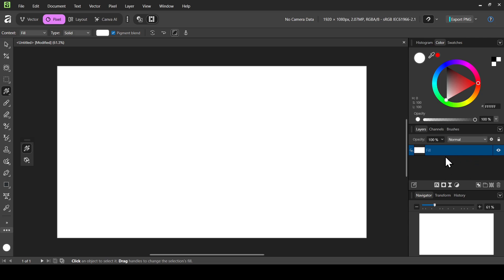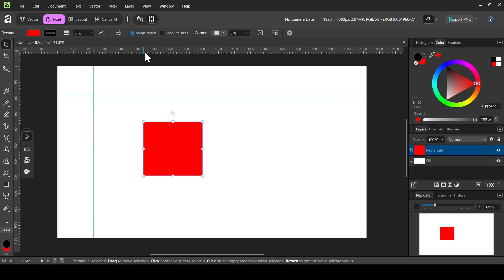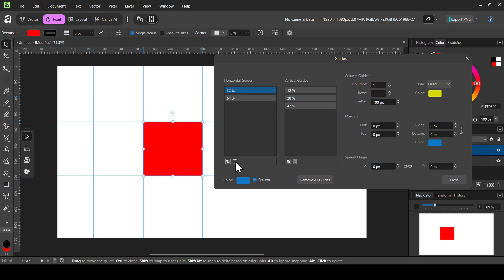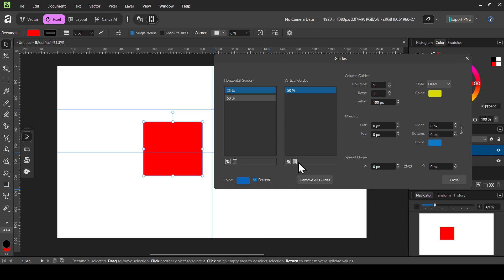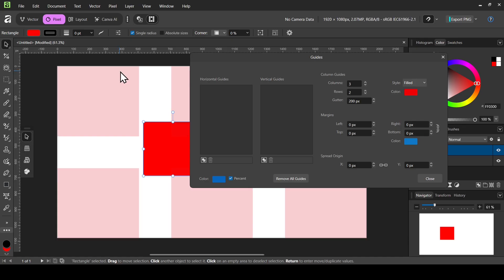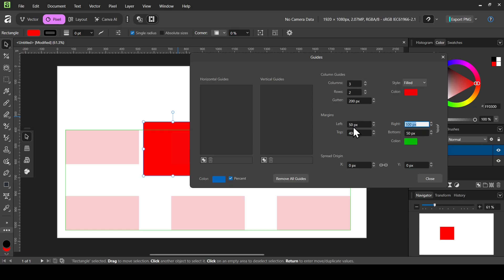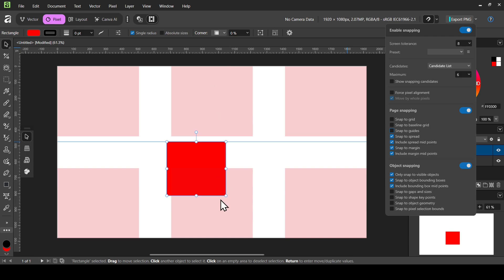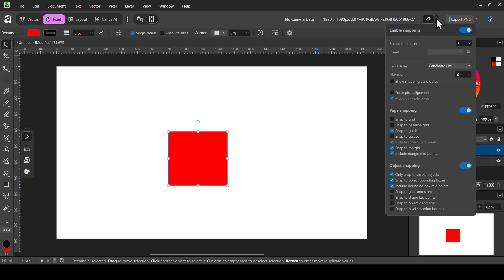How to Add Guides in Affinity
Hi, today in this Affinity tutorial, we are going to learn to Add Guides in Affinity.